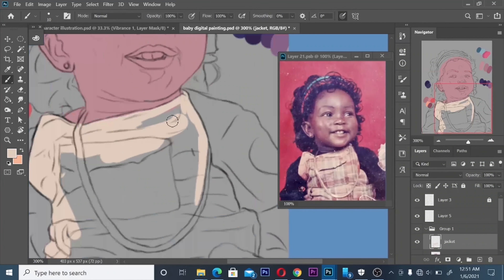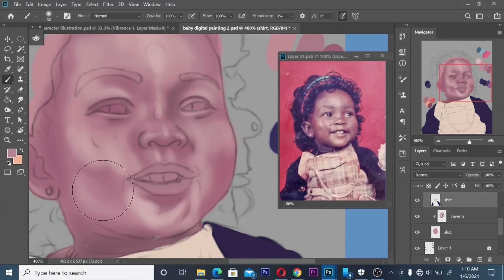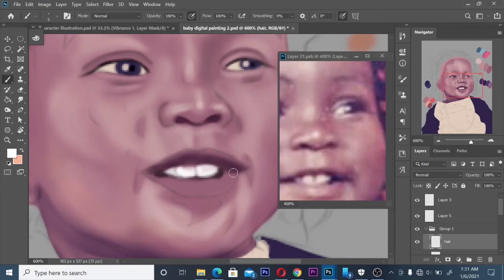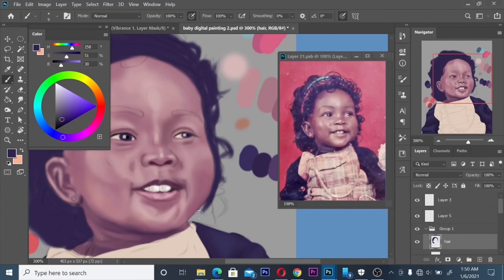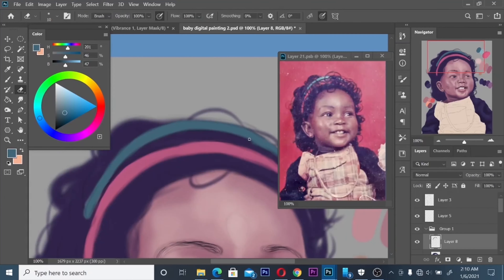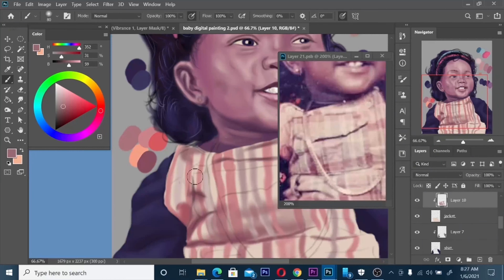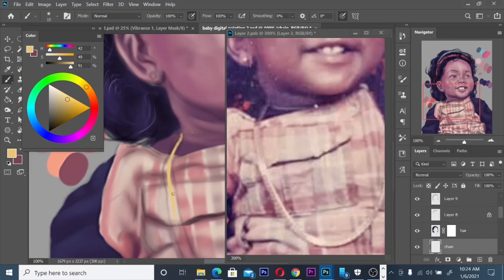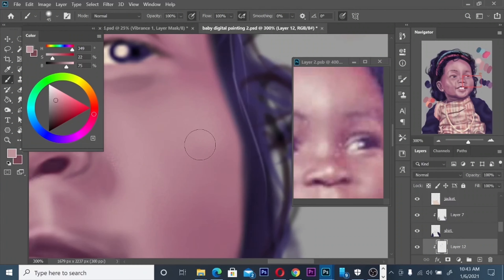How To Build Confidence In Your Digital Painting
Hi guys in this video, you will Build Confidence In Your Digital Painting through My story.

And all the easy processes were shown

Check me out on IG and Facebook page too